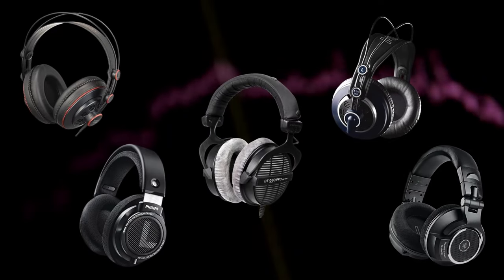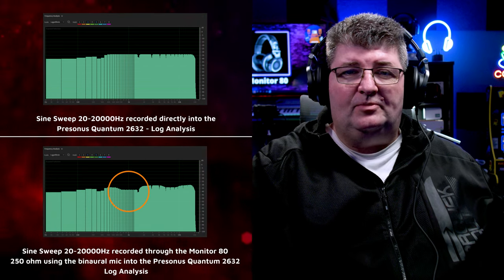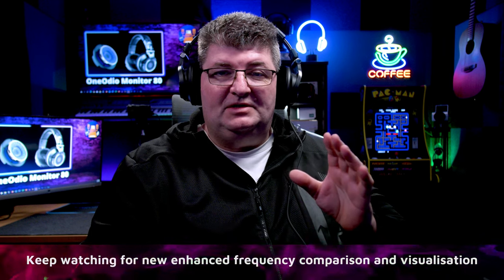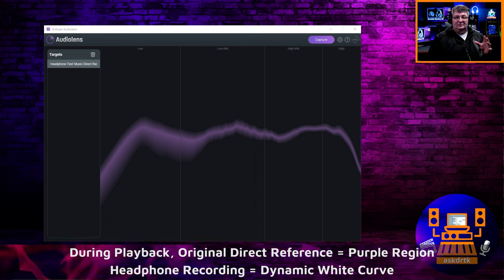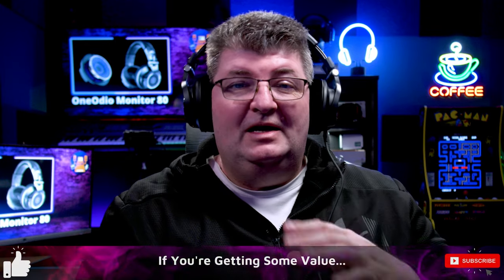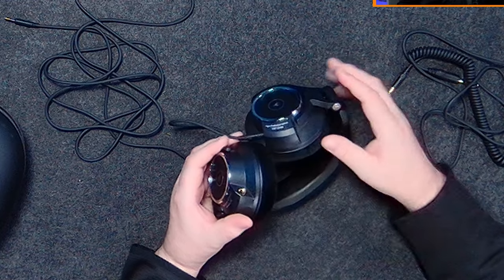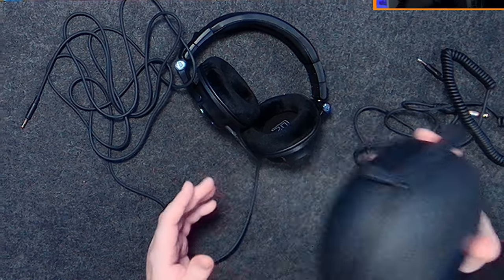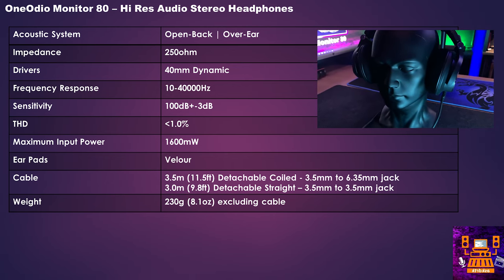Monitor 80 Headphone Detailed Review - Did OneOdio Make This?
Headphones that offer high quality sound with a good balance of highs, midrange, and bass?

These open-back headphones are designed for mixing and feature deep and vivid bass, plush velvet earcups for long sessions, and highly maneuverable earcups that can swivel to virtually any position. Plus, the included hard case keeps them well protected while traveling. Watch this video to see if they are the right choice for you.

Features and Specifications:

Acoustic System: Open-Back / Over-Ear
Impedance: 250ohm
Drivers: 40mm Dynamic
Frequency Response: 10-40000Hz
Sensitivity: 100dB (+-3dB)
THD: Less than 1.0%
Maximum Input Power: 1600mW
Ear Pads: Velour
Cable 1: 3.5m (11.5ft) detachable coiled 2.5mm* to 1/4" jack
Cable 2: 3.0m (9.8ft) detachable straight 2.5mm *to 1/4" jack
Weight: 230g (8.1oz) excluding cable
*The video shows 3.5mm headphone input in the specifications but the input is 2.5mm jack.

👉All gear used on askdrtk has been purchased by askdrtk unless I tell you otherwise in the video and channel revenue supports making more tutorials and gear reviews like this one.

❤️ Your support with Likes, Comments, and Subs is always appreciated!👆👆👆

🎞 Timestamps:

00:00 Introduction
00:53 Audio Test: Sine Sweep 20-20000Hz
01:46 Audio Test: Music
04:12 Audio Test: Male and Female Vocals
05:36 Audio Test: Spoken Word
06:02 Audio Test: Game Audio
06:41 Soundstage and Imaging
07:07 Build Quality
08:38 Features and Specifications
09:38 Final Thoughts